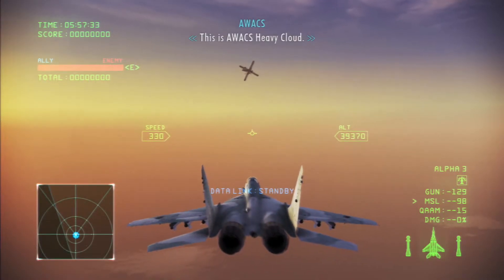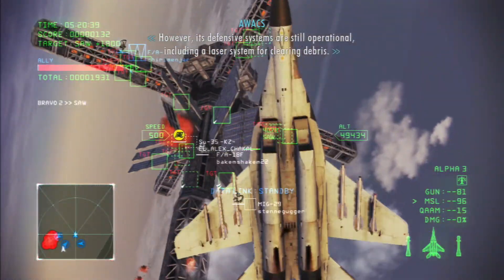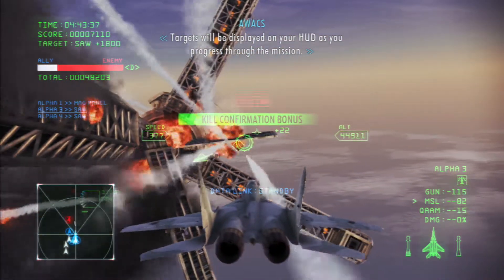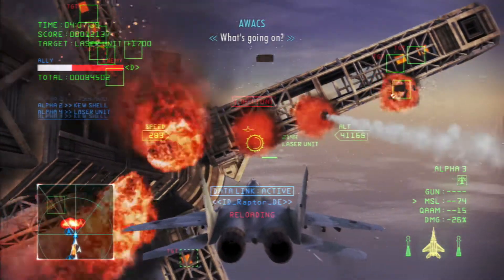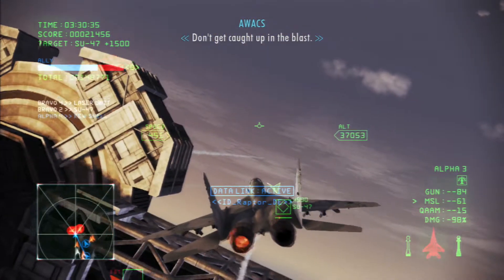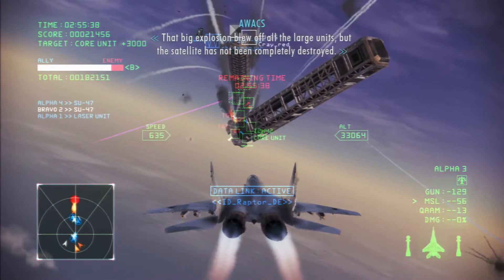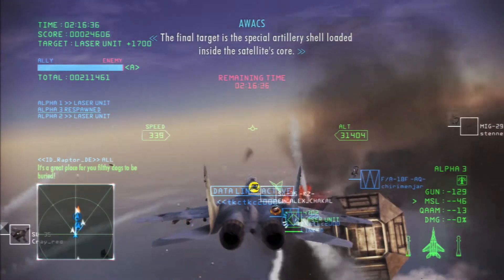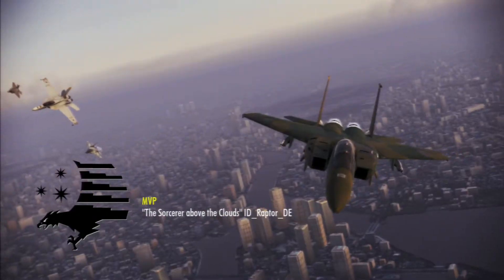Ace Combat Infinity - Co-Op Battle 747 - Satellite Intercept!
Ace Combat Infinity!